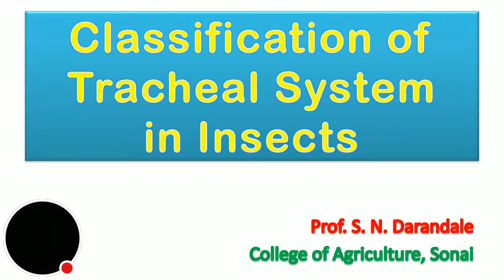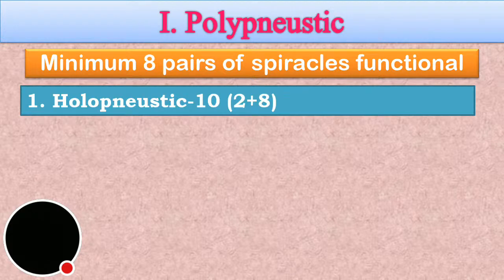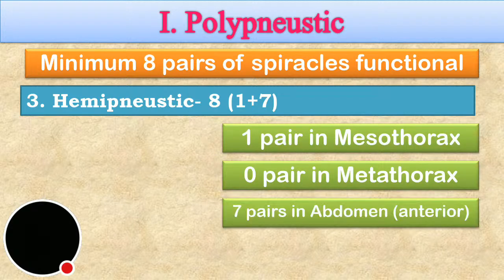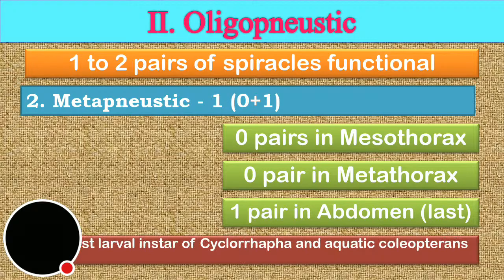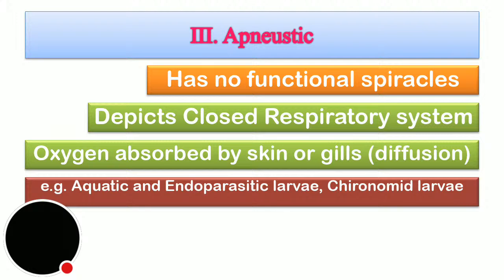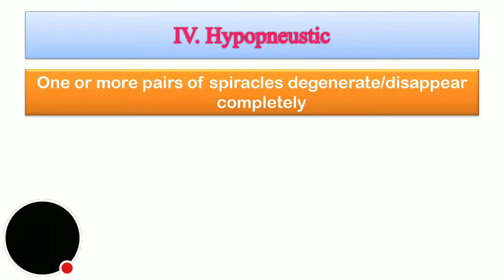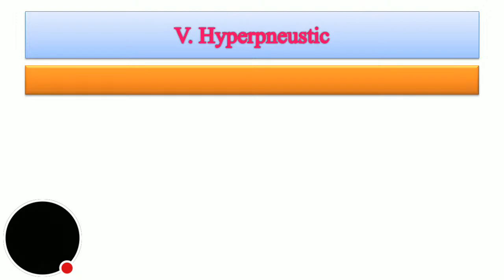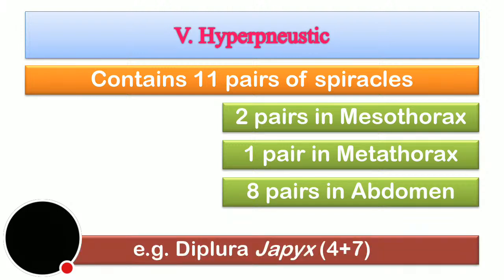Classification Of Tracheal System In Insects : Part 2